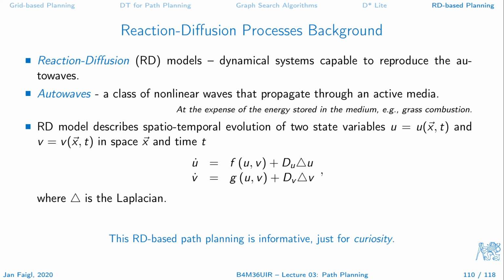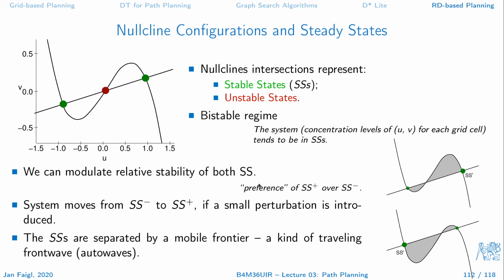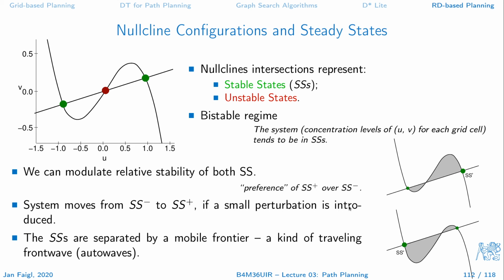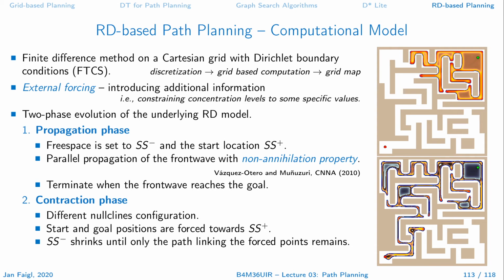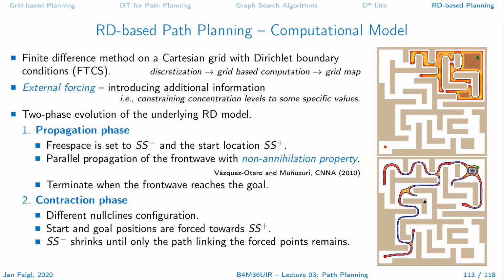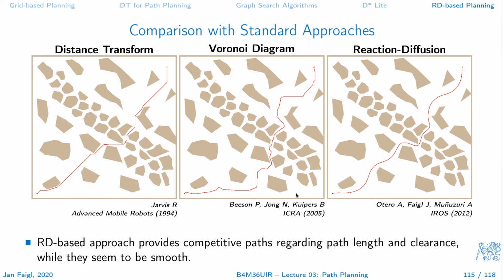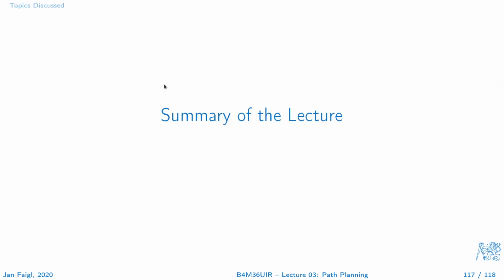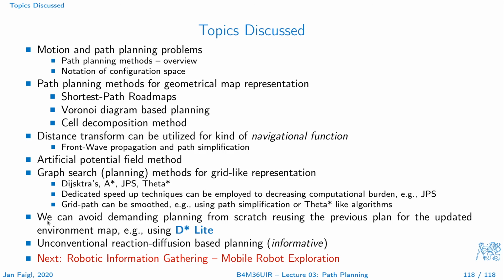b4m36uir lec03 part4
Lec03 4/4 - RD-based path planning